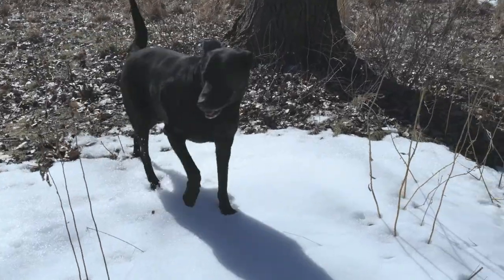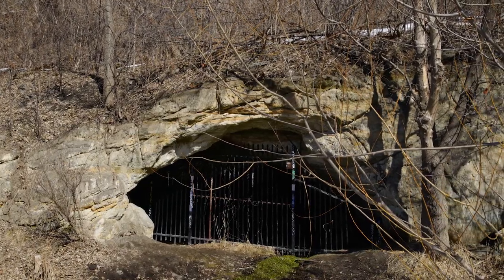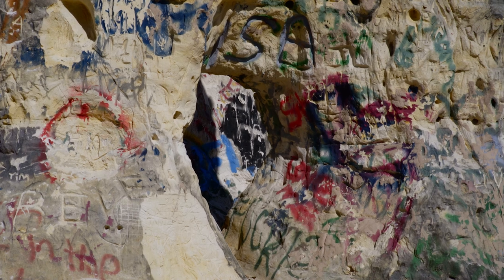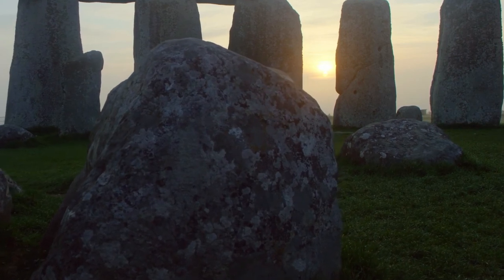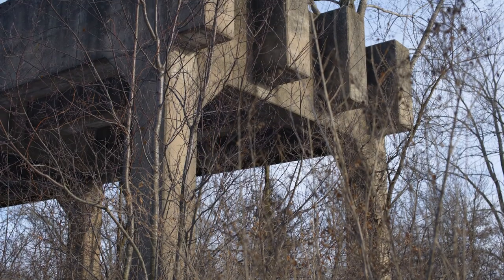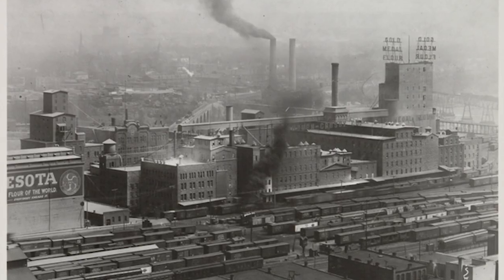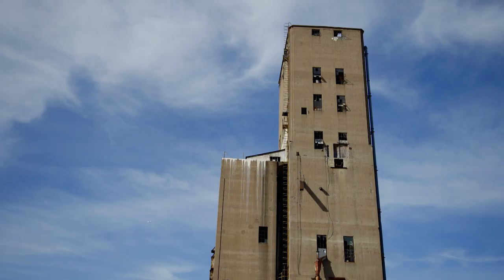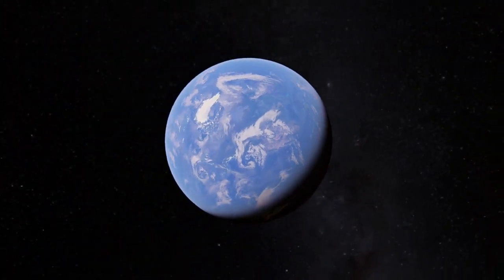Essay Film by Gabe Broderick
A film for Jason Coyle's documentary film class